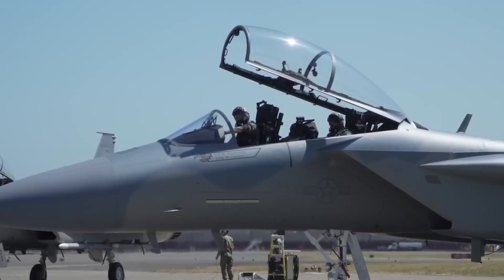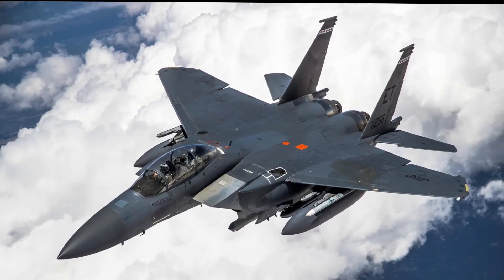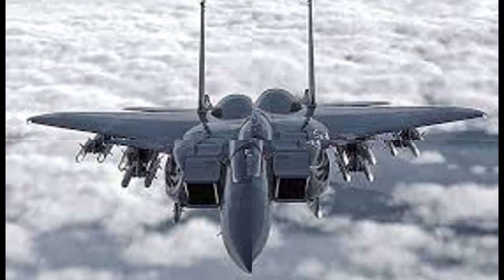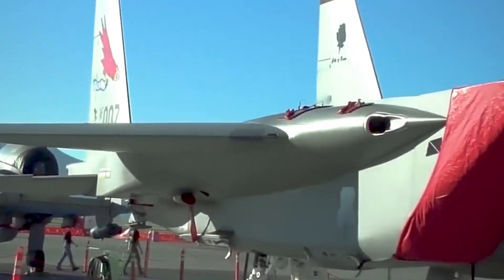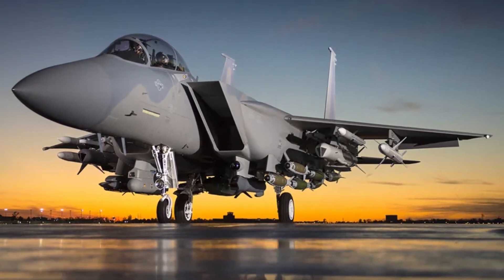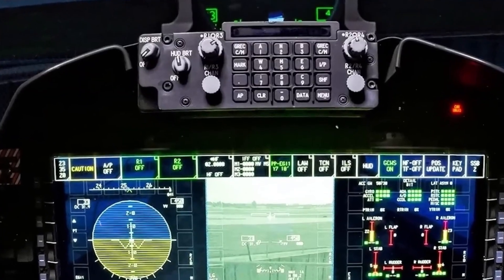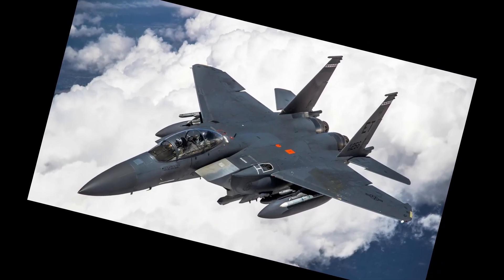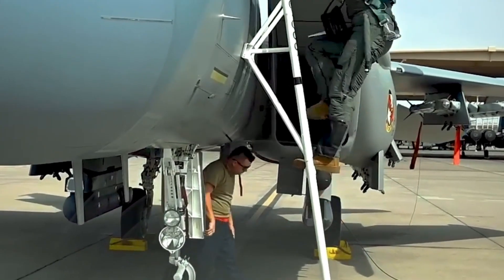The F-15EX Eagle II: America’s 50-Year-Old Fighter Reborn as a Superweapon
The F-15EX Eagle II is the latest evolution of America’s legendary F-15 fighter, a jet that has dominated the skies for over five decades. Originally designed in the 1970s as a pure air superiority fighter, the Eagle has been continuously upgraded to remain one of the most feared aircraft in the world. The Eagle II builds on this legacy with advanced digital avionics, powerful engines, extended service life, and unmatched payload capacity, including the ability to carry next-generation hypersonic weapons. While it lacks the stealth of fifth-generation jets like the F-22 and F-35, its open architecture, electronic warfare suite, and role as a “missile truck” make it an indispensable partner in modern air combat. More than just an upgrade, the F-15EX demonstrates how a proven design can be reborn for the challenges of 21st-century warfare, bridging the gap between legacy aircraft and the fighters of the future.